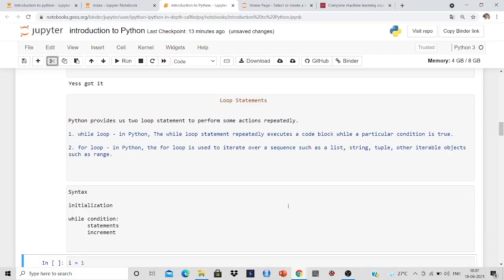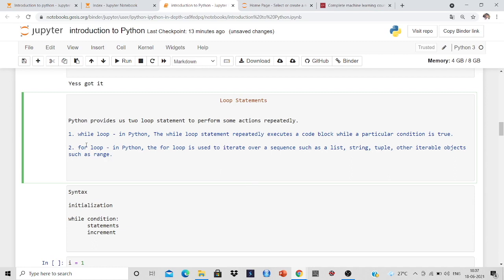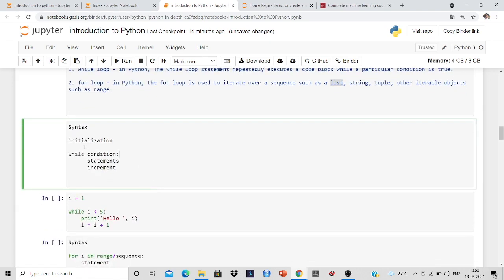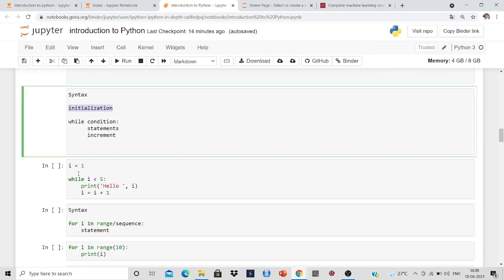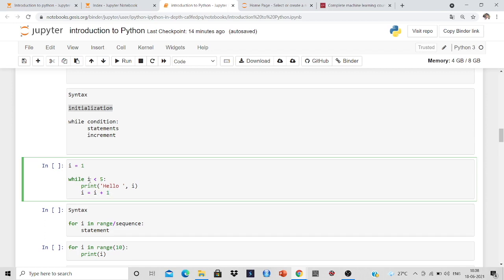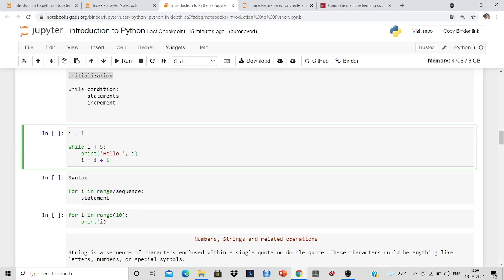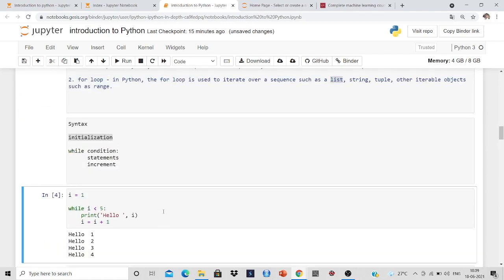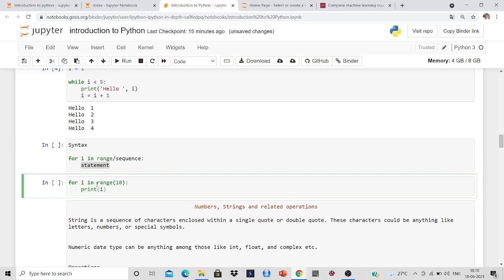Python Loops Tutorial for Beginners | DataSpace Academy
👉 Become a Python Programmer and learn one of the most important skills.

👩‍💻 Python competitive programming course is one of the most comprehensive, yet straightforward courses for Python Programing language on DataSpace Security.